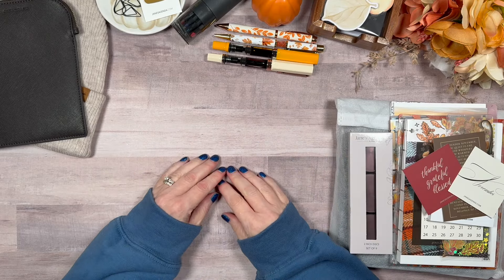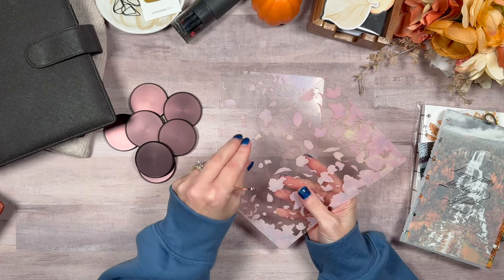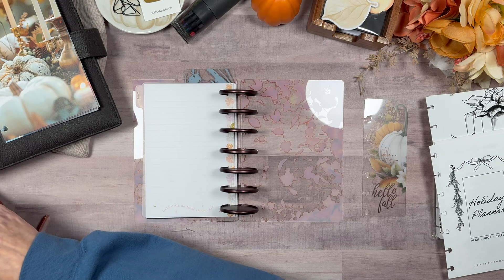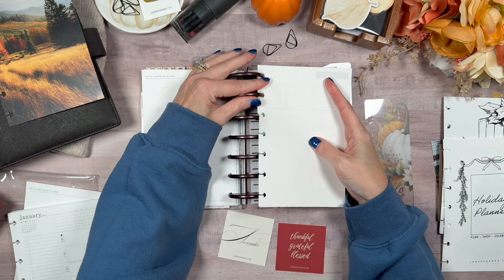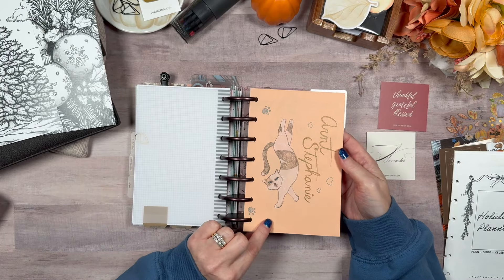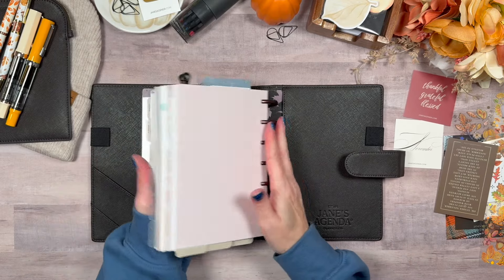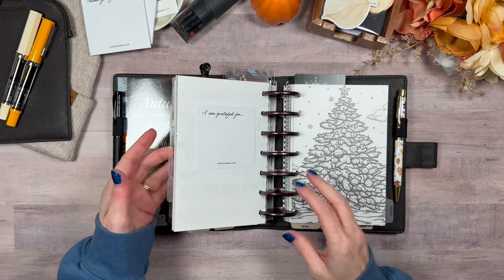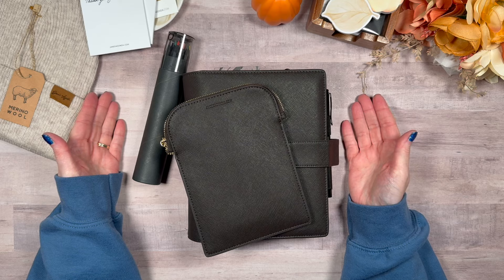MONTHLY RESET | November 2024 Mini Discbound Planner Refresh | Jane's Agenda | Happy Planner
Join me for a monthly reset of my mini discbound planner using the November deluxe subscription box from @JanesAgenda ! Get alll the fall vibes in this setup!!

MY FAVORITE (CRAFTING & PLANNING) SUPPLIES

Zebra Mildliner Brush Pens
Zebra Mildliner Highlighters
Fiskars Non-Stick Titanium Scissors Set
Happy Planner Stickers Colorful Boxes
Tombow Fudenosuke Brush Pen Hard
Pentel Brush Touch Sign Pen 24
Tombow Mono Adhesive Dots
Pilot G2 Gel Roller Pens 0.7
Sakura Jelly Roll Bold 10 White
Kuretake ZIG Clean Color Dot Markers
Big Capacity Pencil Case Expandable
Pigma Micron 01 Black Ink
Dymo Letratag Label Maker
Canon Ivy 2 Mini Photo Printer